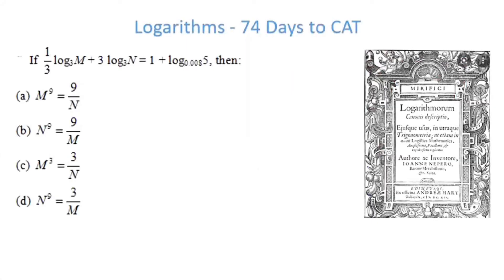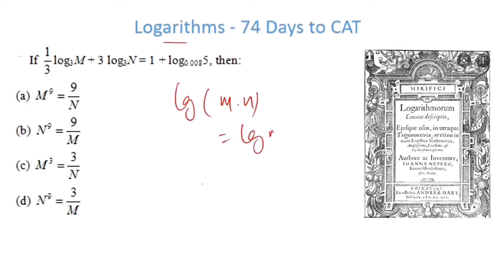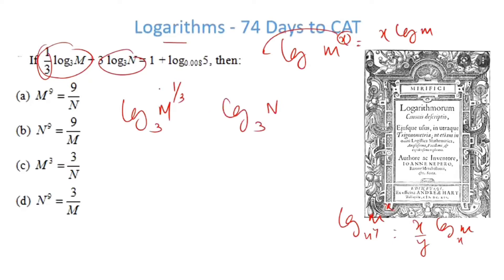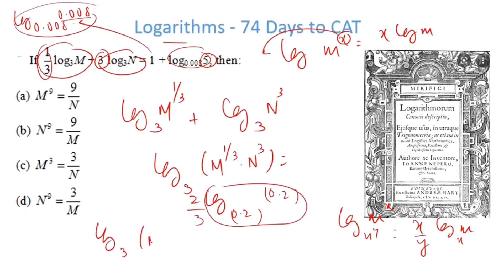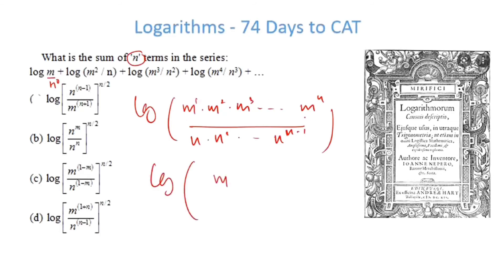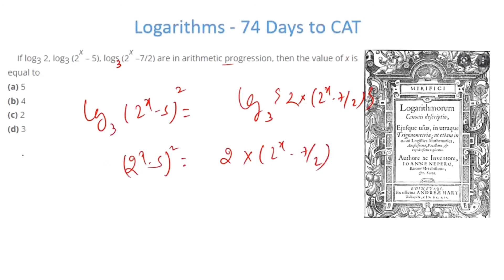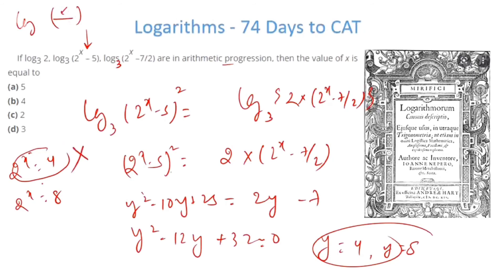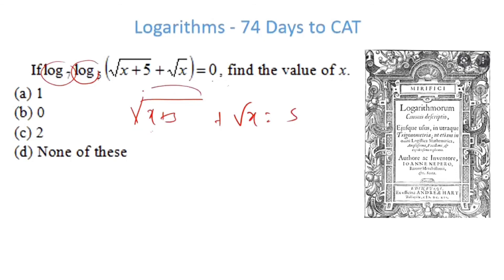Logarithms for CAT/XAT ( Concepts & Application by IIM L Alumnus) - 90 DAYS TO CAT 22 ( Part 17 )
74 Days to CAT - ' Logarithms ' is a very important topic for CAT and expecting a couple questions is quite normal. In this part of ' Solving Faster & Better ' we would cover this very important topic and solve some key questions.

Request all of you to watch this and let me know your progress so far on Solving Faster and Better. Would love to hear from you. God bless, this CAT is yours, believe it.